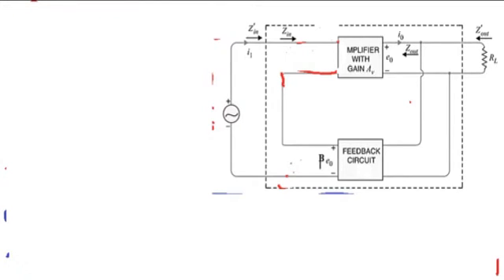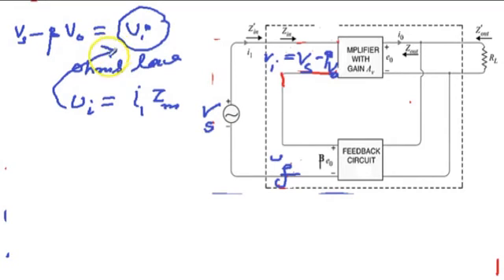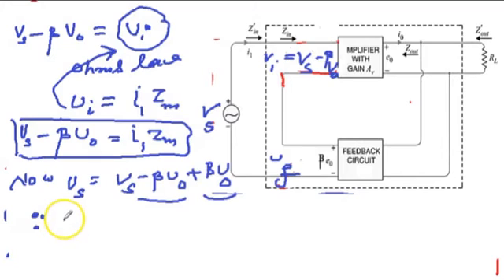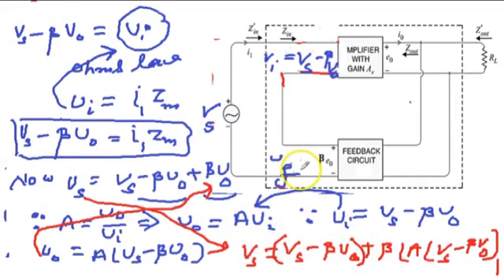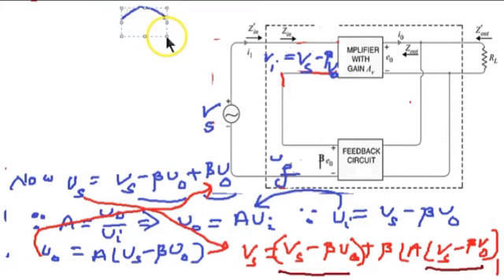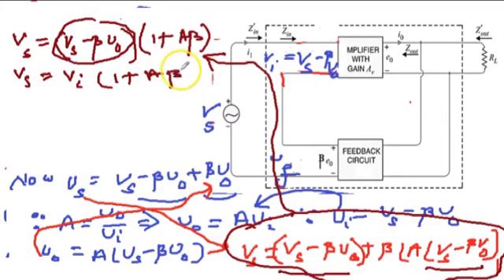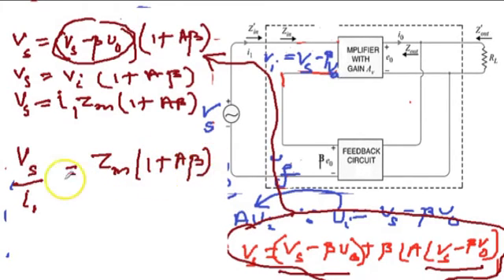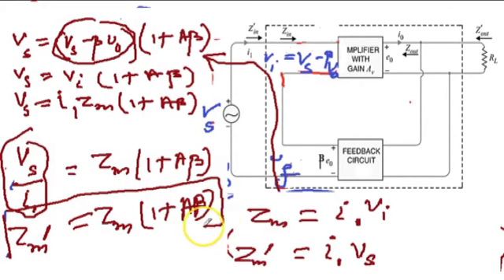Input impedance of an Amplifier; negative feedback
A Negative-feedback amplifier (or feedback amplifier) is an electronic amplifier that subtracts a fraction of its output from its input, so that negative feedback opposes the original signal.[1] The applied negative feedback can improve its performance (gain stability, linearity, frequency response, step response) and reduces sensitivity to parameter variations due to manufacturing or environment. Because of these advantages, many amplifiers and control systems use negative feedback You can find handwritten notes on my website in the form of assignments.